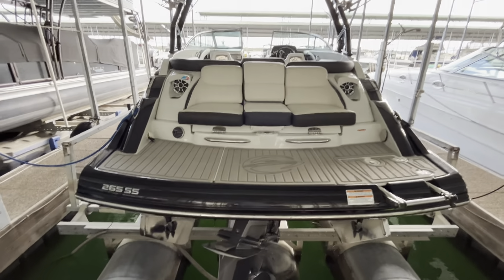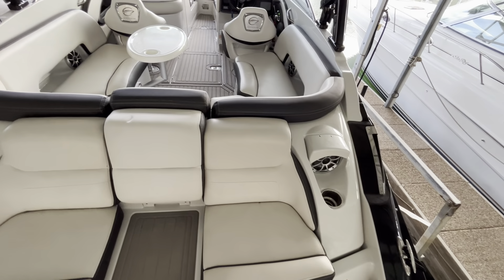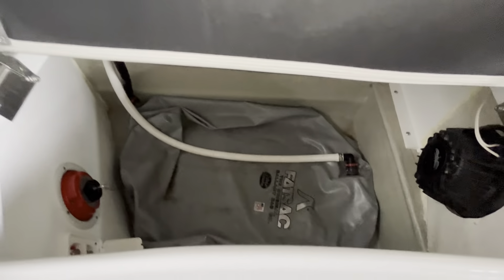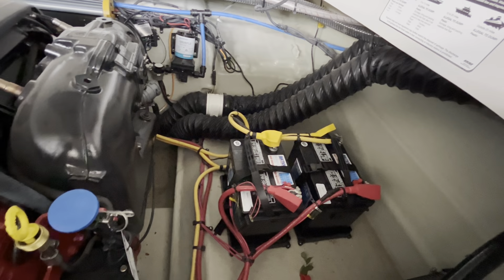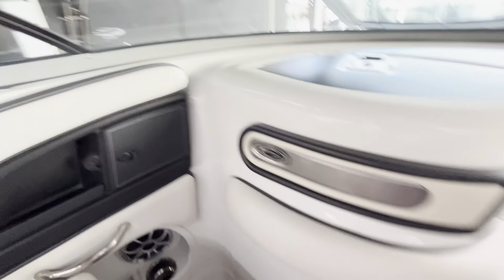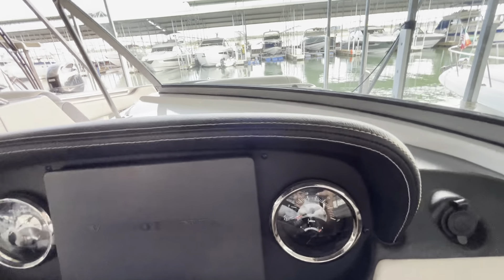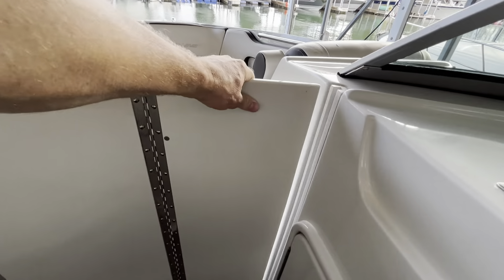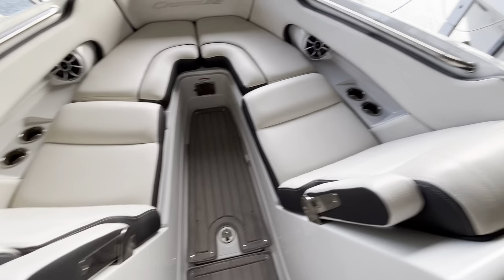2020 Crownline 265 SS Surf Interior Walk Through